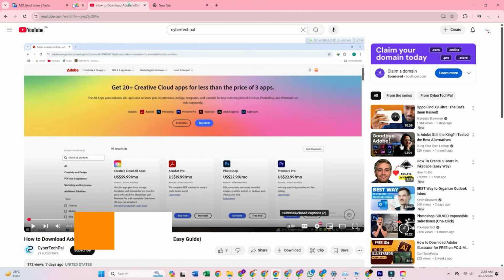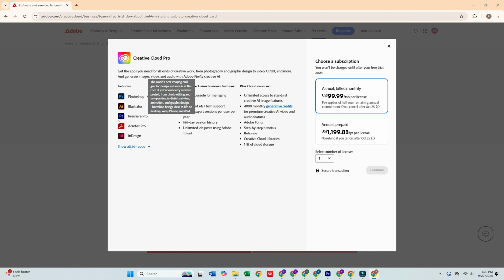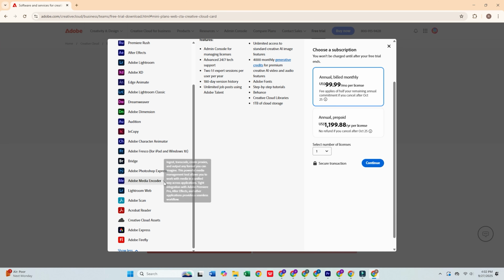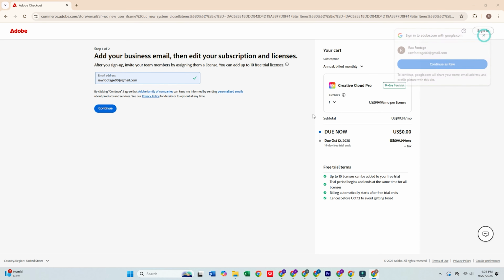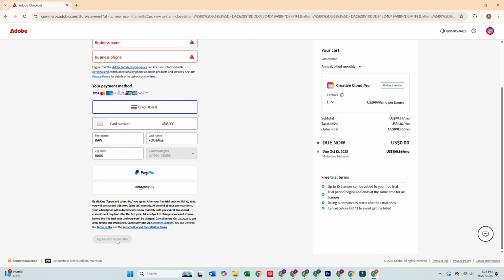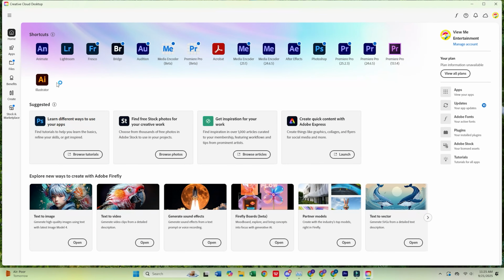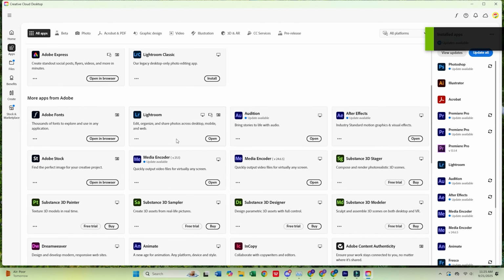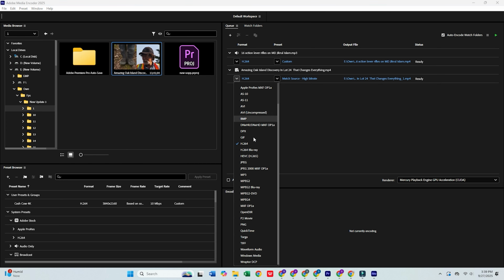How To Download Adobe Media Encoder For Free On PC & Mac (2026 Official Setup)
✅ Download Adobe Media Encoder For Free on Pc & Mac

In this quick guide, we show you how to download Adobe Media Encoder for free on your PC or Mac. You'll learn about robust video encoding and media management tools within adobe creative cloud. In this video tutorial, discover how to download Adobe Media Encoder for free on Pc and Mac and use it as a powerful video converter. Explore the capabilities of Adobe Creative Cloud, ideal for video editing projects. Get started with this robust video encoder today to ensure efficient MP4 compression. Learn how to download Adobe Media Encoder for free on pc & Mac — this 2026 step-by-step guide shows the official way to get Media Encoder from Adobe and install it via the Creative Cloud desktop app using the free trial.